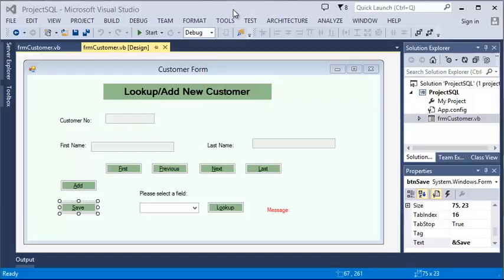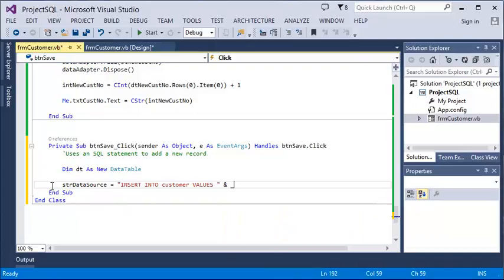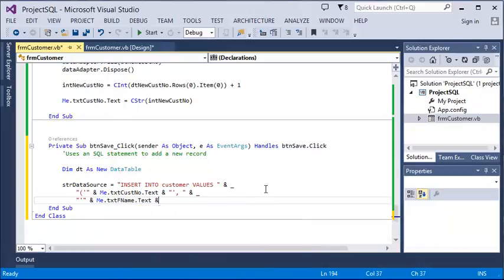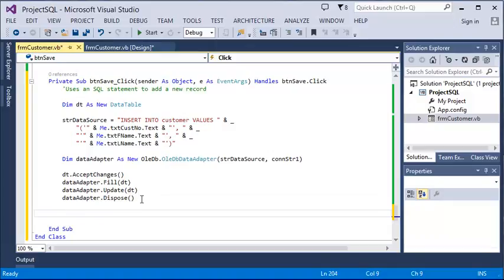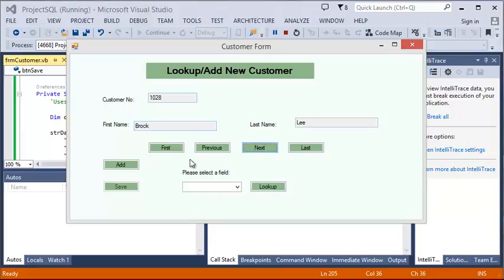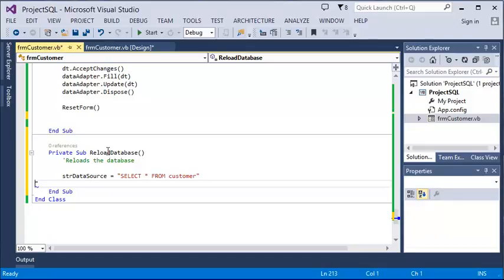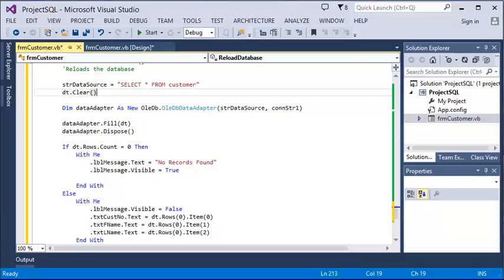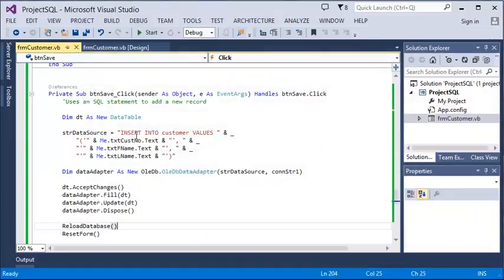VB and SQL (4 of 8)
In tutorial 4 of 8 in this series we will write the code for the Save button on the form. We will use an SQL statement for adding this new record. The initial process will have a few issues. We will of course correct this issue by reloading the database.

Thanks

Rusty